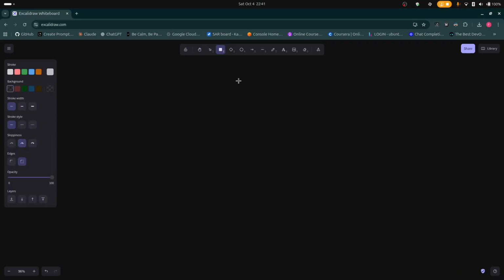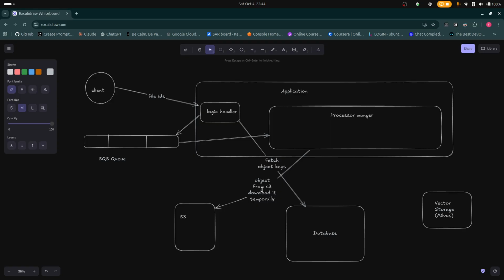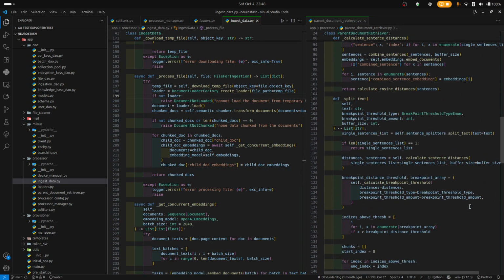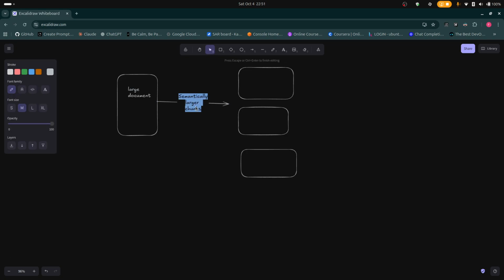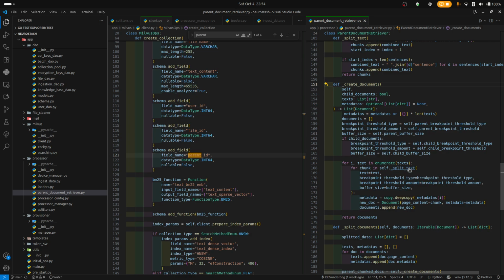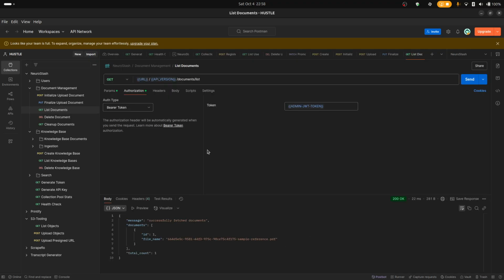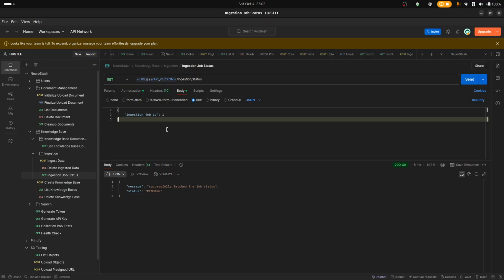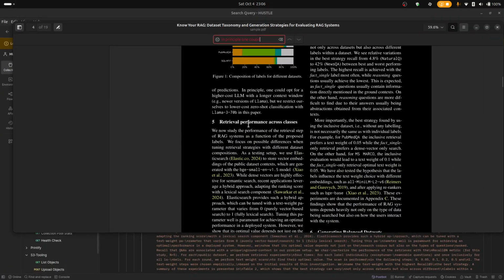NeuroStash: Parent Document Retriever